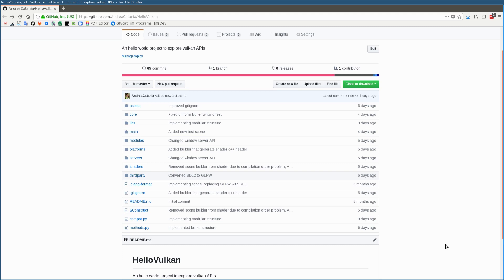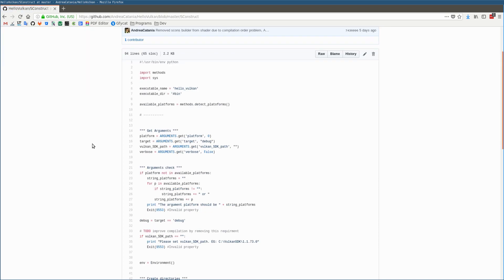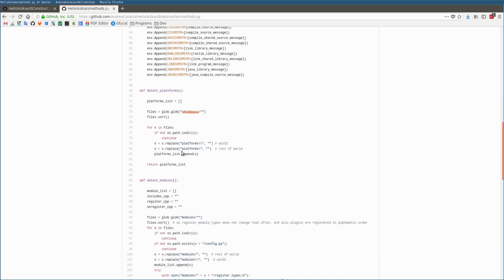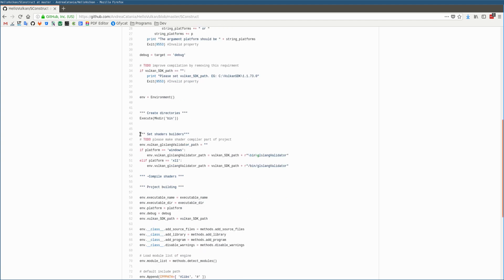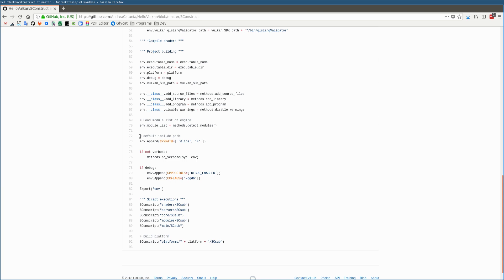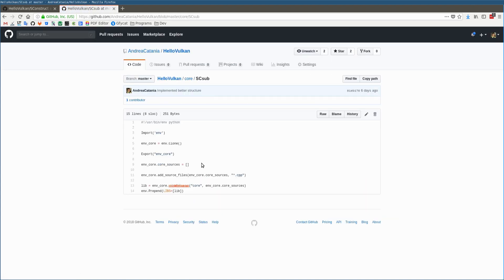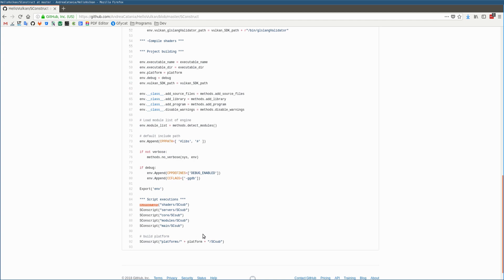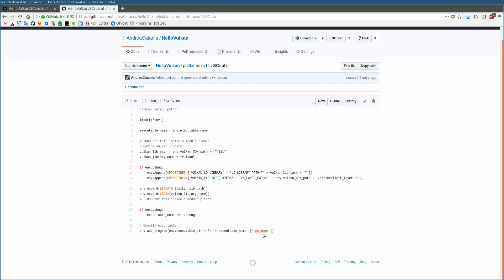Create a modular c++ project with Scons Programming #1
I talk about how I used scons to create a modular project. This approach is inspired by Godot engine that use the same idea.
By watching it you could understand better also how godot it get builded.